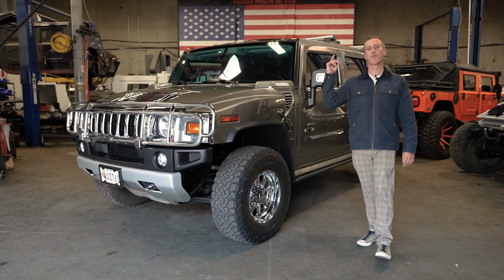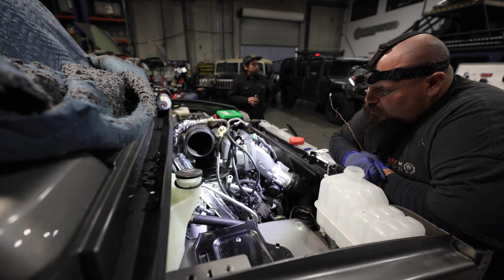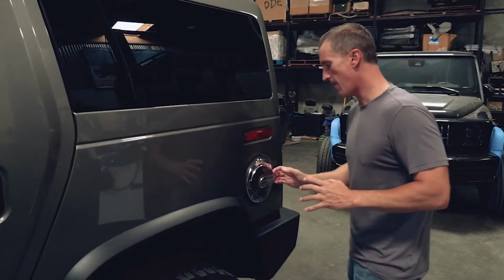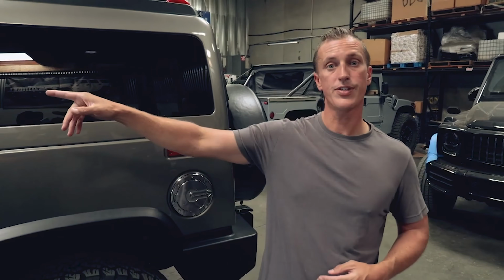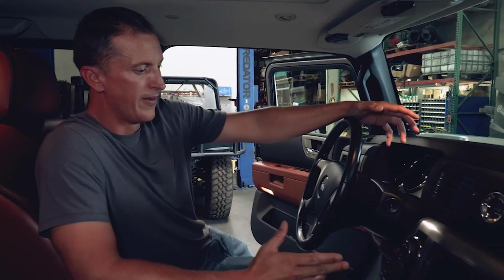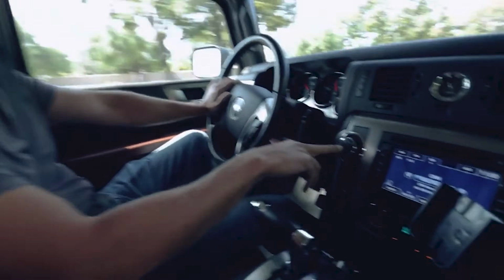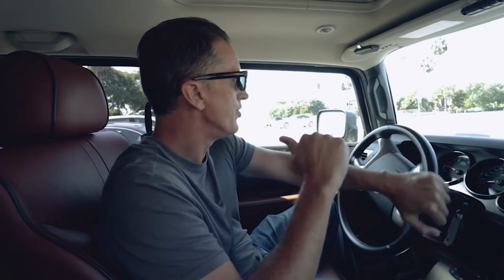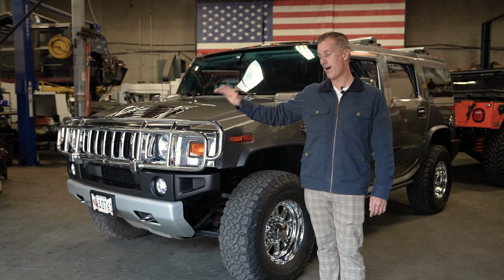Power Packed Predator Hummer H2 LML Duramax Unleash Power & Style!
Welcome to the realm of raw power and uncompromising style with the Predator-modified Hummer H2 LML Duramax! This beast is more than just an off-road marvel; it's a culmination of engineering excellence and performance enhancement by Predator. The video showcases this remarkable machine, meticulously designed and powered by a roaring Duramax engine.

Bask in its sheer prowess as we take you through a visual tour of this off-road titan. From its distinct Predator modifications to the muscular yet sleek exterior, witness the perfect blend of power, durability, and style.

Join us as we explore the precision upgrades and modifications, highlighting the beastly performance enhancements that define the Predator Hummer H2 LML Duramax. Buckle up for an adventure of innovation and dominance as we unveil the capabilities and charisma of this phenomenal off-road masterpiece.

Get ready to unleash the power and style this Predator Hummer H2 LML Duramax exudes, setting new standards in the realm of off-road vehicles. Don't miss the chance to experience this force of nature!

Join the league of power enthusiasts and ignite your passion for adventure with the Predator Hummer H2 LML Duramax!